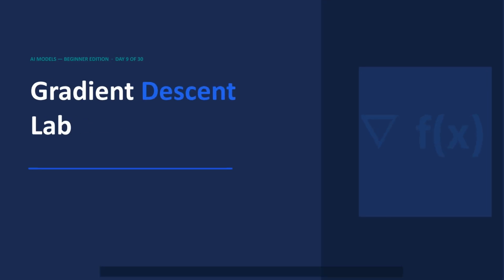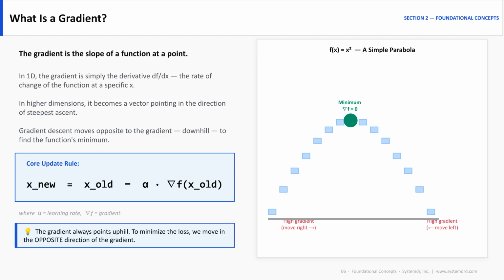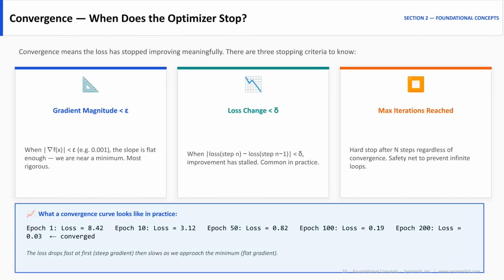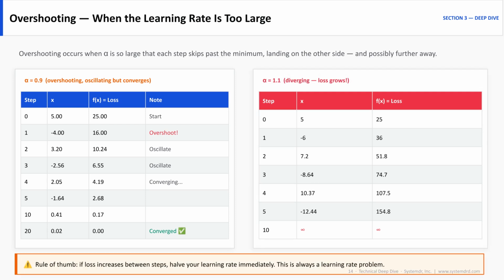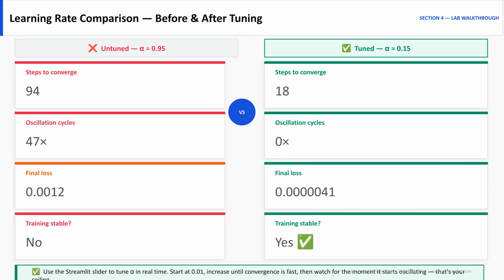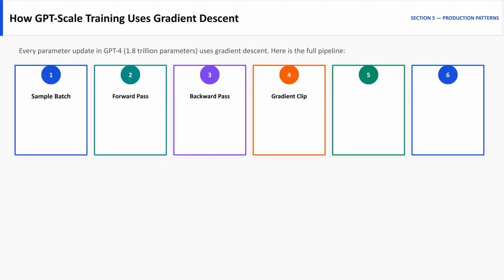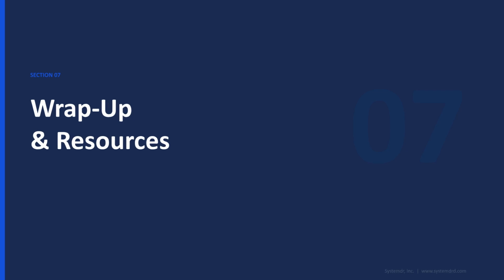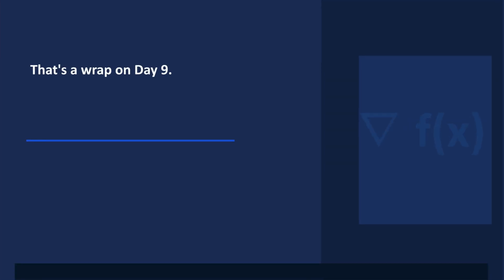Day 9: Gradient Descent Explained Step by Step — Watch the Optimizer Roll to the Minimum | AI Models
In Day 9 of the AI Models Beginner Edition, we build Gradient Descent from scratch — and more importantly, we see it happen. You'll pick any 1D function, set a learning rate, and watch an optimizer ball roll frame by frame toward the minimum using NumPy, Matplotlib, and an interactive Streamlit dashboard.
By the end of this lesson you'll understand not just how gradient descent works, but why the learning rate is the single most important hyperparameter in machine learning — and what happens when you get it wrong.
📌 What we cover in this lesson:
→ What a gradient is and why we move opposite to it
→ The core update rule: x = x − α · ∇f(x) — the one equation behind all of modern AI
→ Learning rate tuning: too small, just right, too large — live comparison
→ Local vs global minima and why non-convex functions are tricky
→ Convergence criteria: when does the optimizer actually stop?
→ Step-by-step animated visualisation using Matplotlib
→ Building an interactive Streamlit lab dashboard from scratch
→ How this scales from our toy x² example to training GPT-4
⏱ Timestamps:
0:00 — Introduction & what we're building today
2:30 — What is a gradient? Intuition first
6:00 — The update rule explained (x = x − α·∇f(x))
10:30 — Learning rate: too small, just right, too large
15:00 — Local vs global minima — the landscape problem
19:00 — Implementing gradient descent in NumPy from scratch
25:00 — Animating the optimizer path with Matplotlib
30:00 — Building the Streamlit interactive dashboard
36:00 — How this connects to real AI training (GPT, Adam, etc.)
39:00 — Wrap-up, key takeaways & Day 10 preview
🛠 Tech Stack Used:
Python 3.11+ · NumPy · Matplotlib · Streamlit
📅 Course Progress: Day 9 of 30